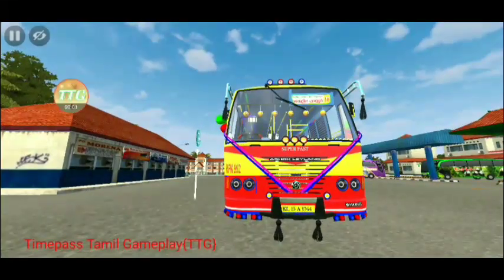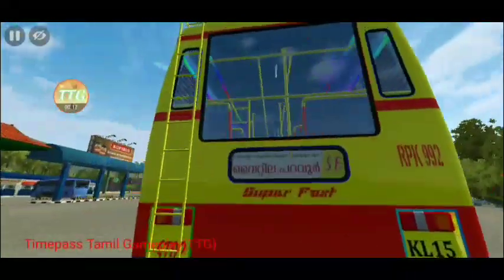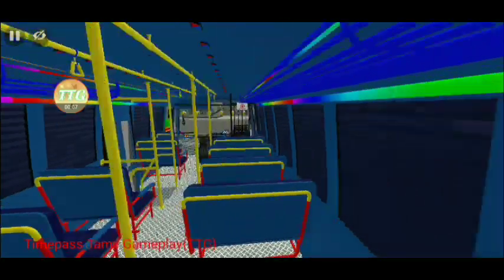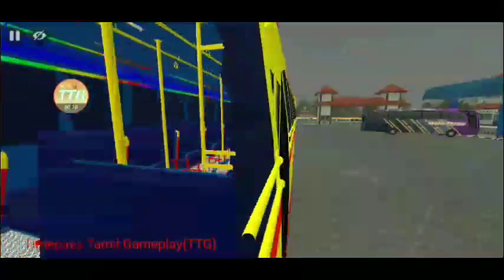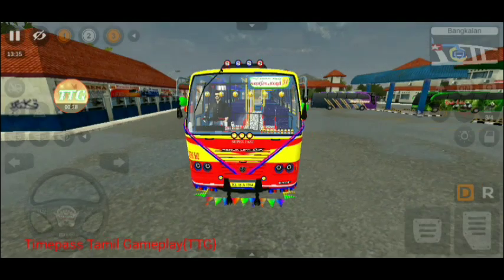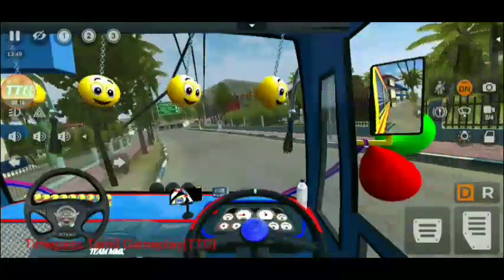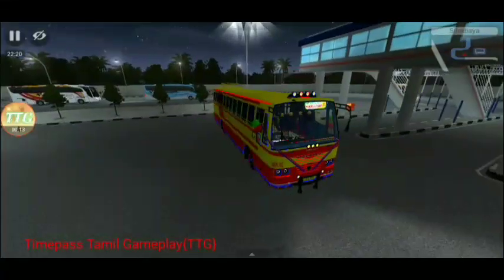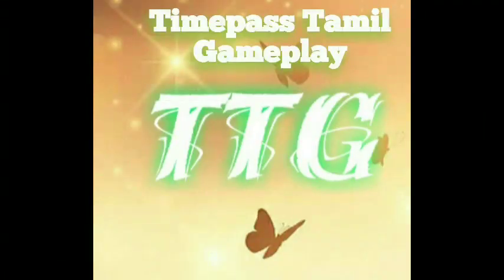Bus simulator indonesia latest bus mod ksrtc in tamil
≪━─Timepass Tamil Gameplay{TTG} ─━≫